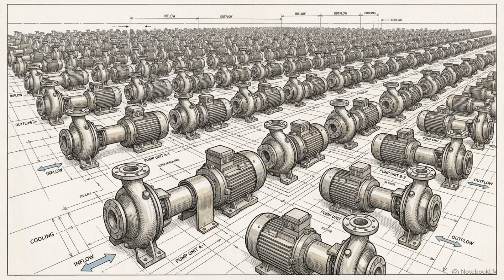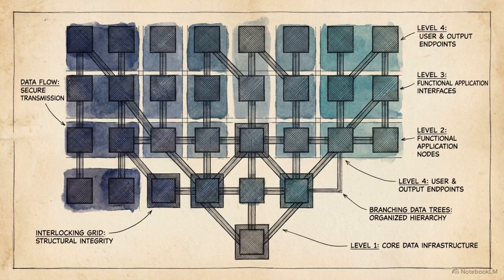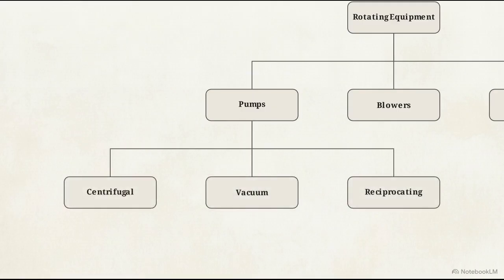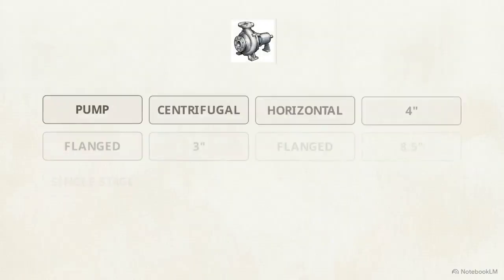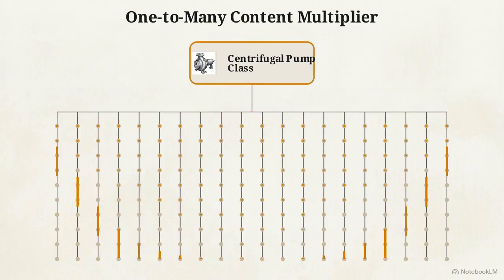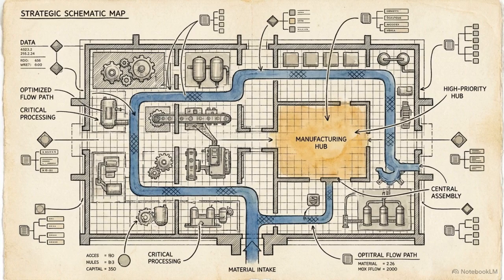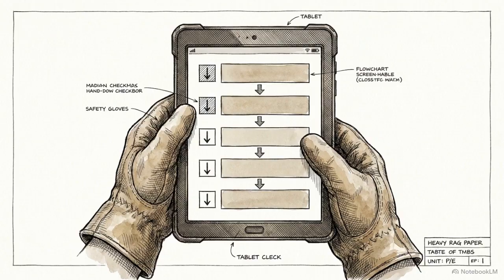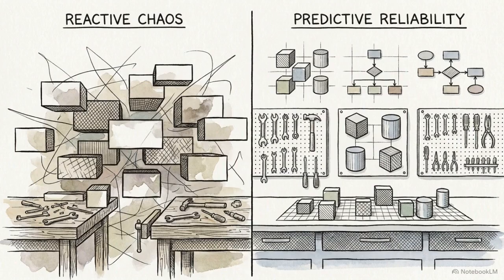Asset Classification for Maintenance Management